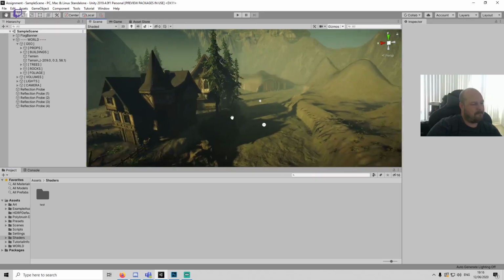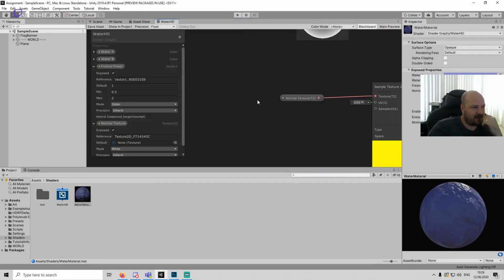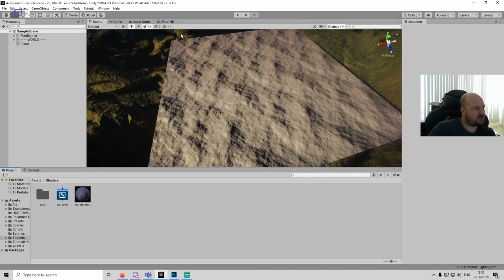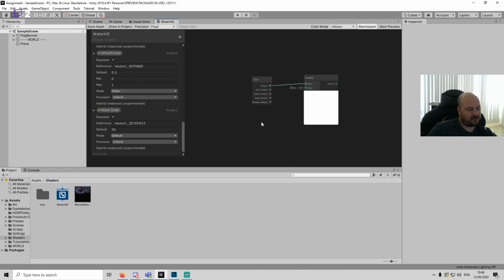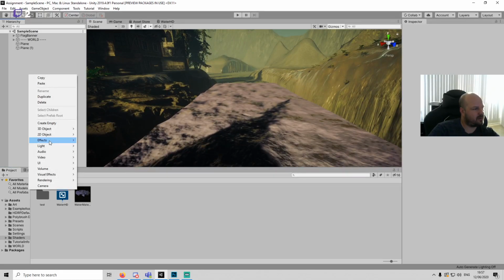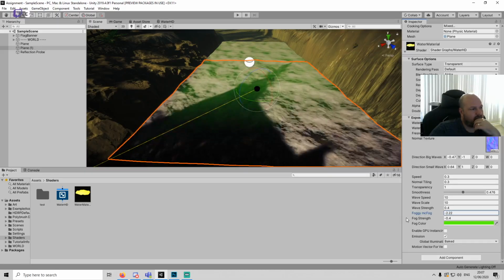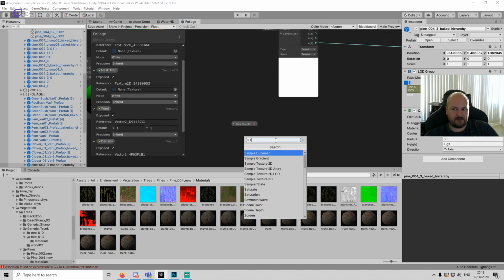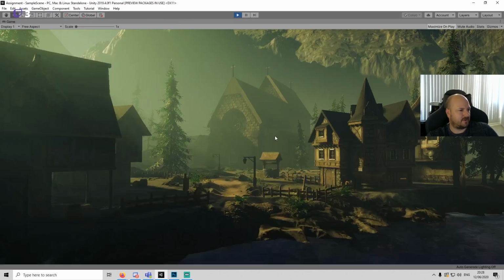Unity3D Shader graph